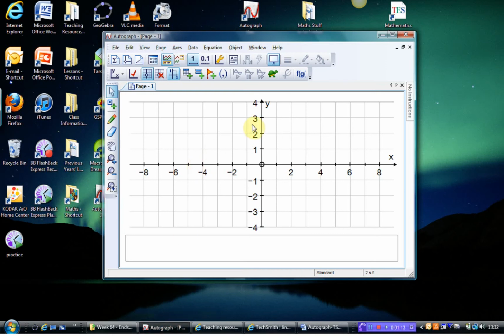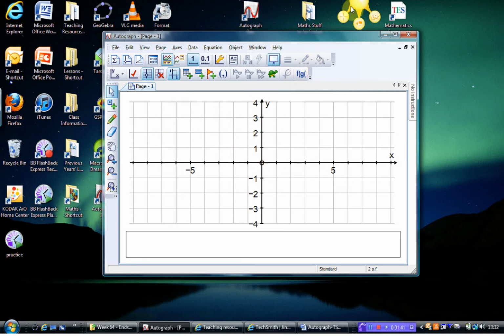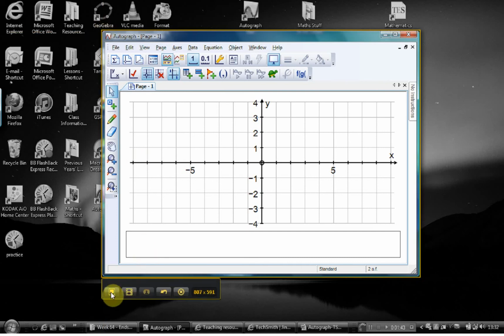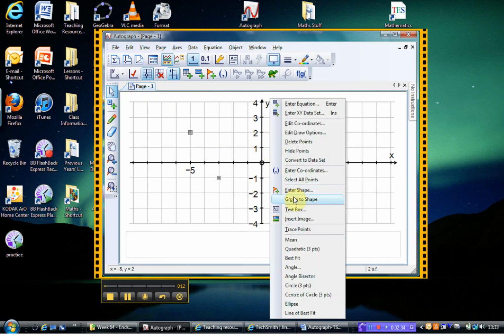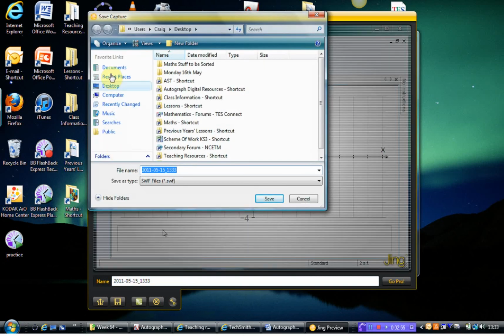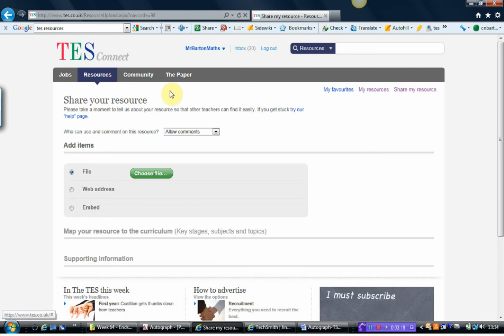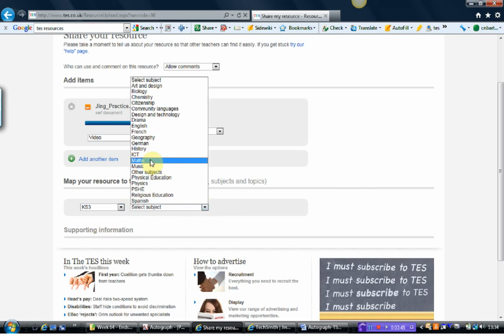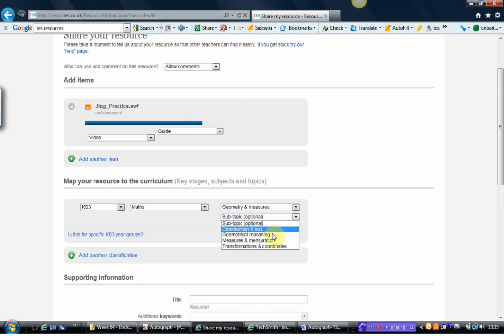Using Jing to Record Videos and Uploading to TES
This is a special Mr Barton Maths video which shows you how you can easily use Jing to record your Autograph activities and then upload the video file to the TES Resource website.

This video was originally recorded to help users enter the TES competition to win a free place at the 3 day TSM Maths and ICT Residential workshop which runs from 12th to 14th July, 2011. To be in with a chance of winning, just create a short video demonstrating how you might use Autograph to increase students' understanding a topic or concept and upload your video to the TES Resources website.

Closing date is 15th June 2011 and further details can be found on the TES Resources Good luck!